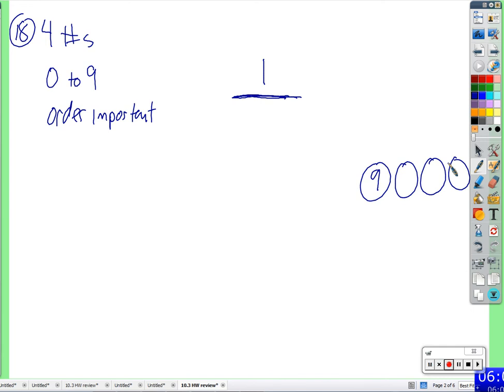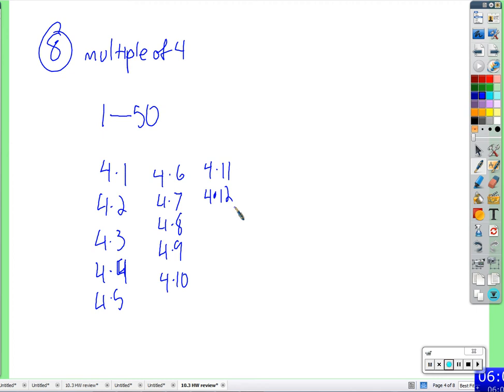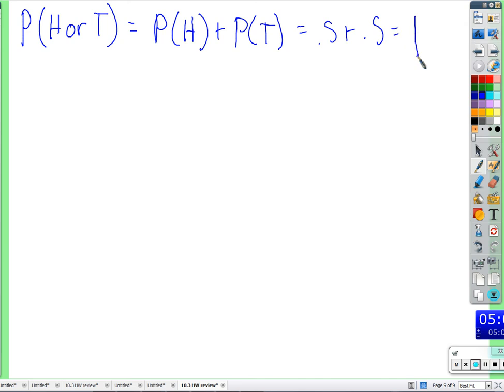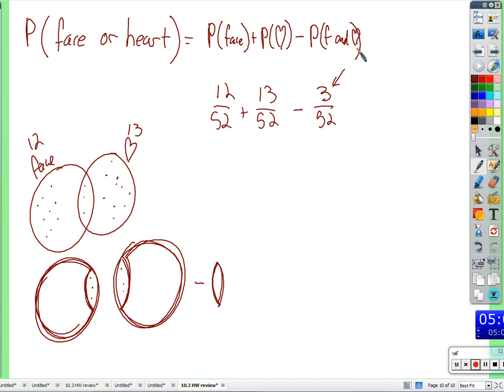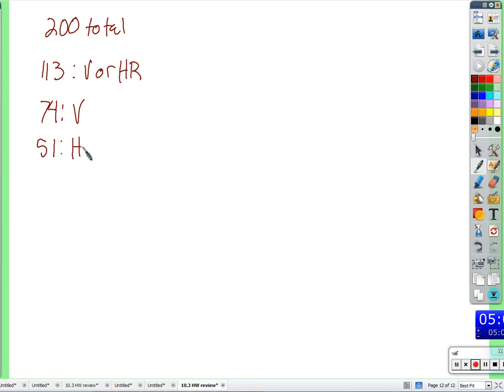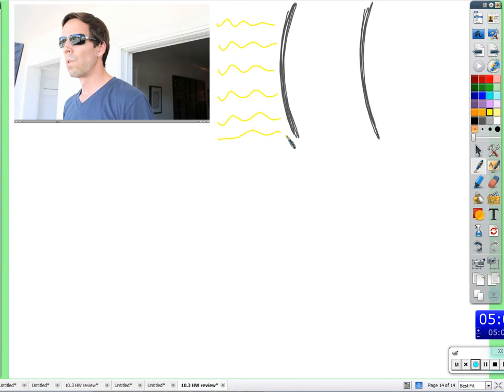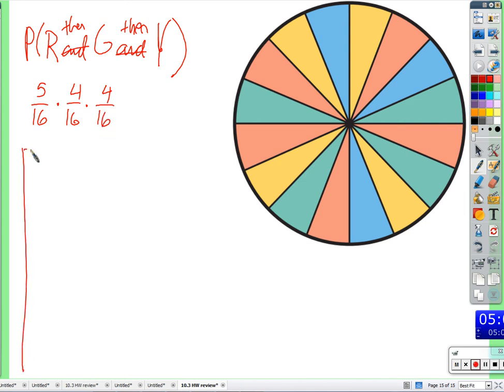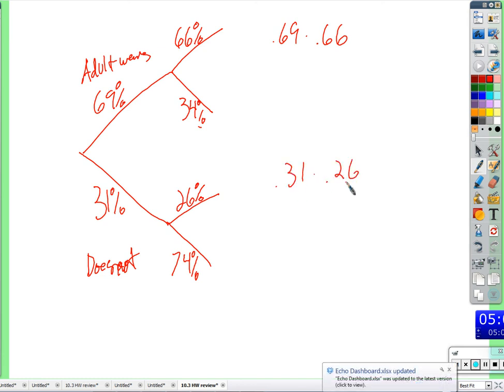Period 4: 10.4 & 10.5: overlapping, disjoint, independent, and dependent events